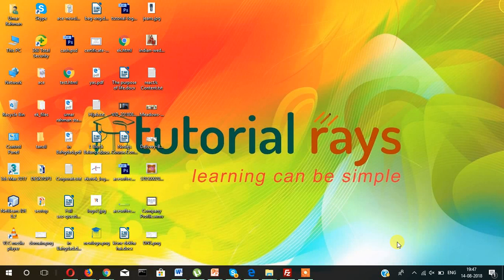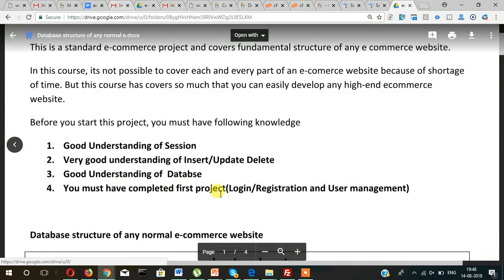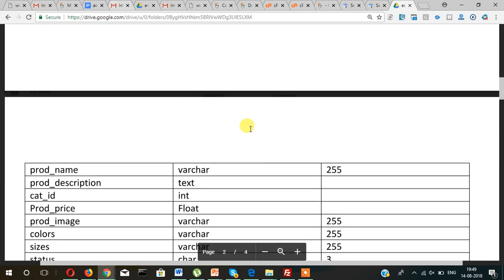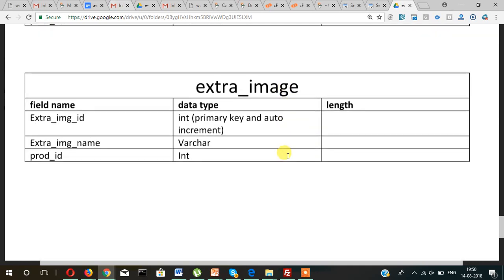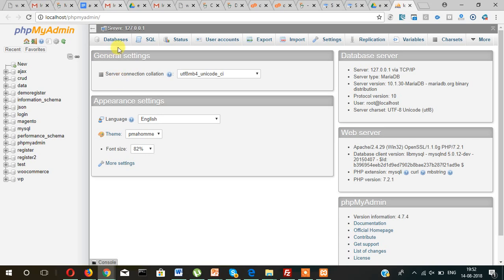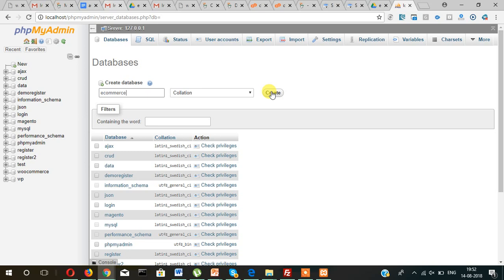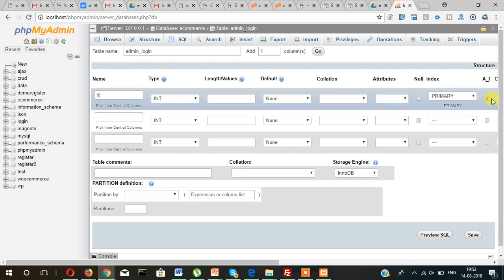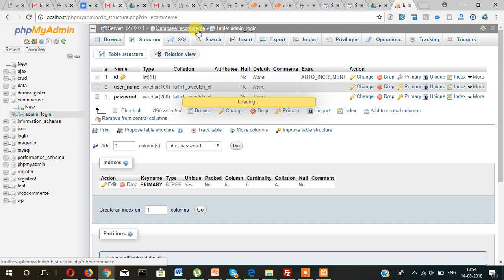E-Commerce Website using PHP/MySQL || Introduction || Part -1 || Tutorial Rays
Thanks

 ecommerce website using php and mysql
 ecommerce website using php
 complete ecommerce website for beginners
 ecommerce for beginners
 shopping website using php and mysql
 ecommerce website
 ecommerce project for small business
 final year php project
 ecommerce website for beginners
 ecommerce
 php
 mysql
 php ecommerce website
 php ecommerce website with source code
 php ecommerce
 php for ecommerce webiste
 ecommerce website using wordpress
 tutorial rays ecommerce
 tutorial rays
 sql

 ecommerce for beginners
 ecommerce website
 ecommerce
 php
 mysql
 php ecommerce website
 php ecommerce
 tutorial rays ecommerce
 tutorial rays
 sql